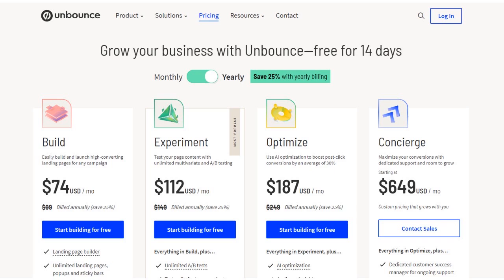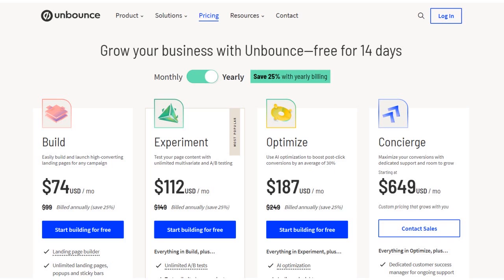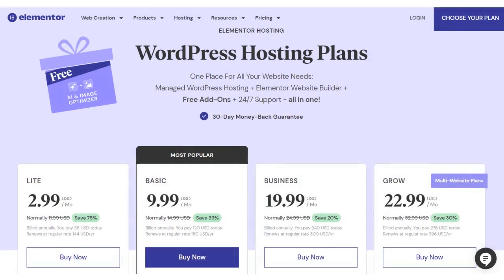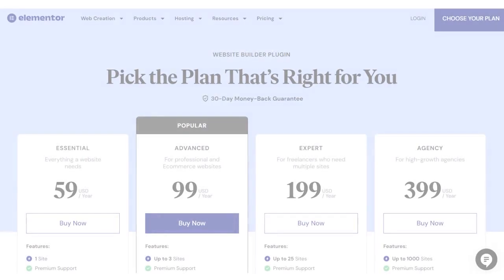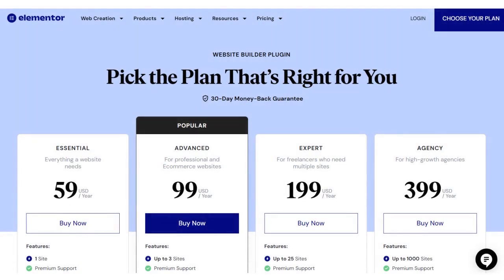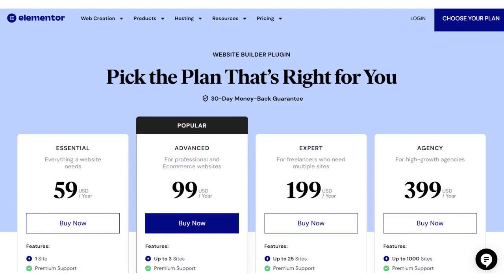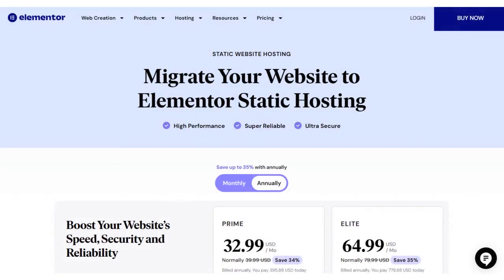Unbounce vs Carrd vs Elementor in 2026 - My Real Results and the One Tool You Should Actually Use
Unbounce vs Carrd vs Elementor in 2026: My Real Results and the One Tool You Should Actually Use is exactly what you need if you want to build pages fast and avoid the expensive mistakes I made while testing all three platforms. If you skip this, you’ll miss the exact shortcuts that helped me fix my builder disaster and the same insights you can use today. More than 63% of U.S. entrepreneurs reported higher conversions in 2026 after switching to the right landing page tool. Wealthy individuals always choose tools that multiply their speed, not their expenses.